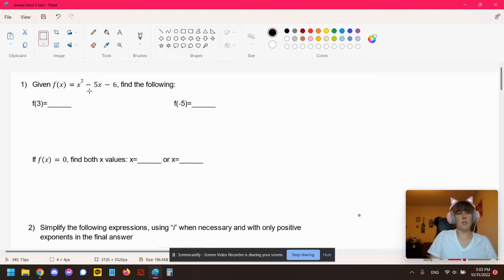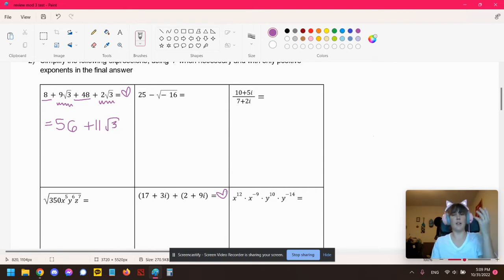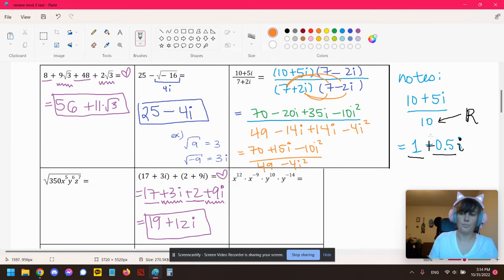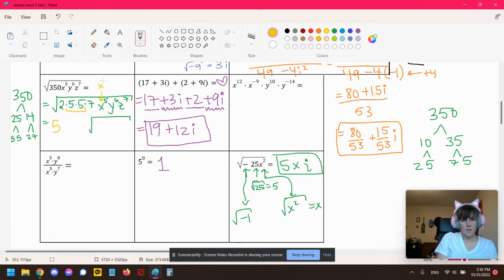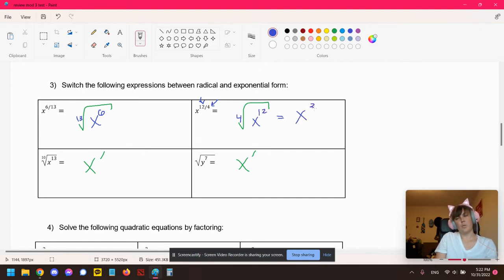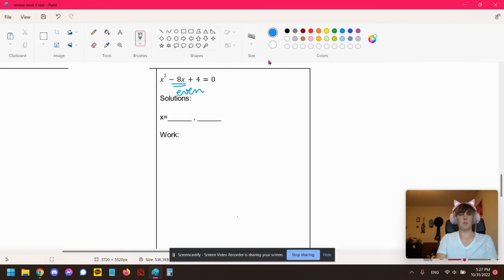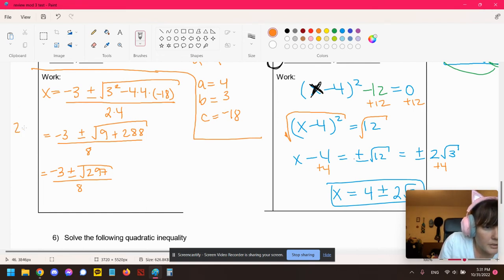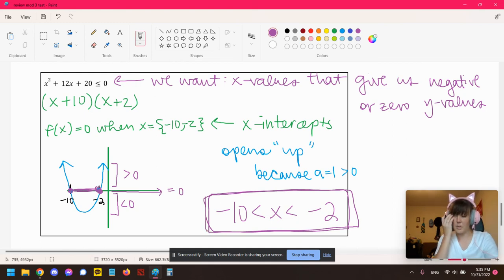module 3 review video